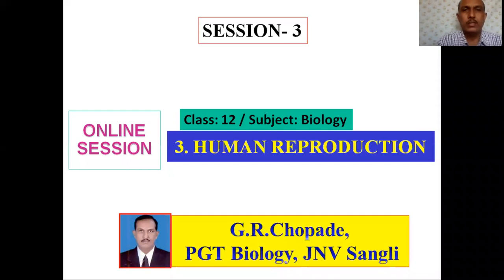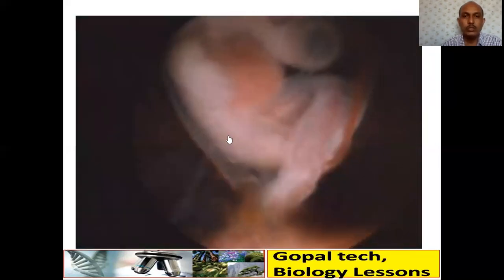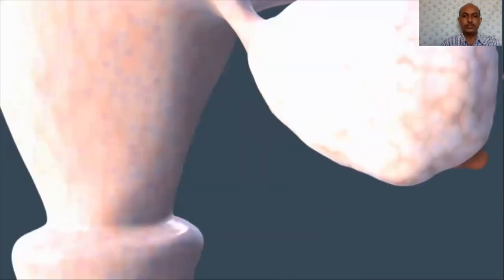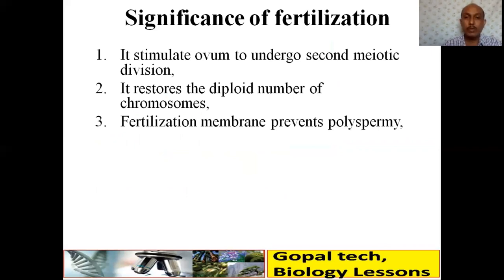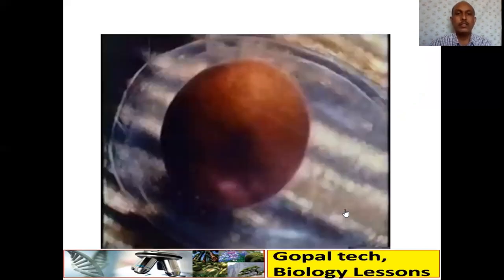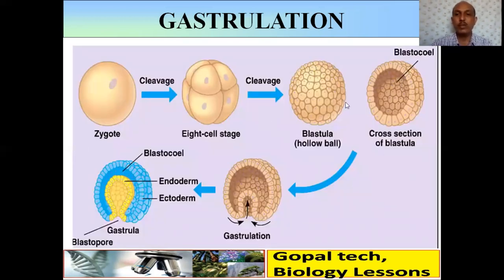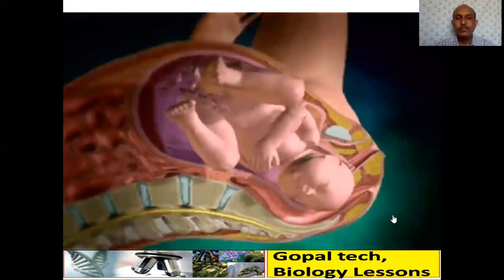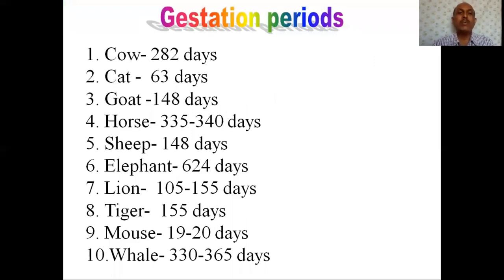Class 12: Chapter 3- Human Reproduction Part -3 Gopal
Fertilization, blastulla. Gastrula, parturstion, lactation